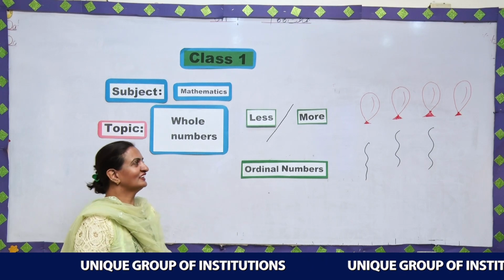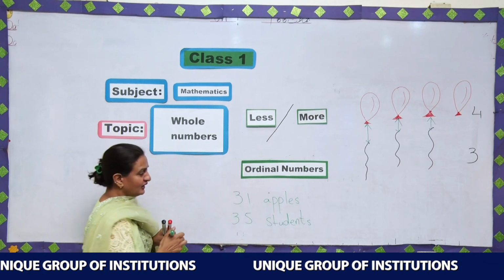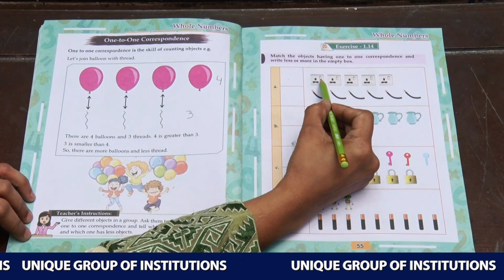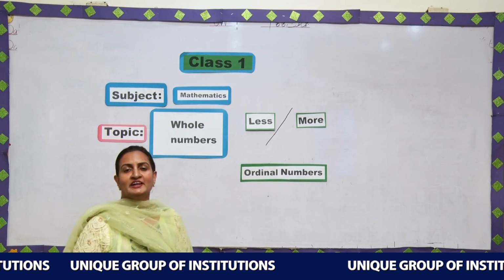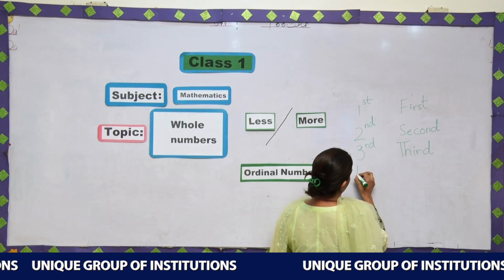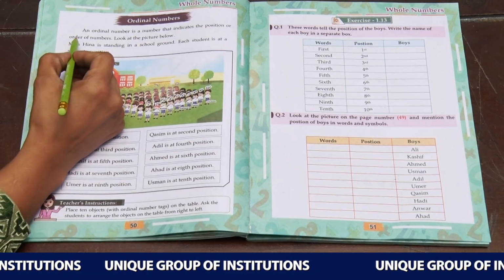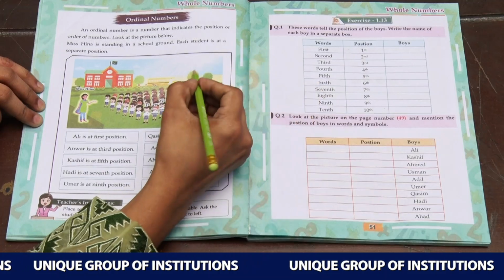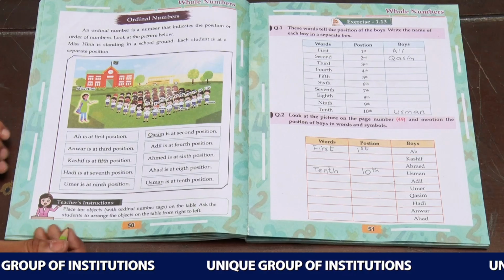Class 1 Subject Math Lecture 5